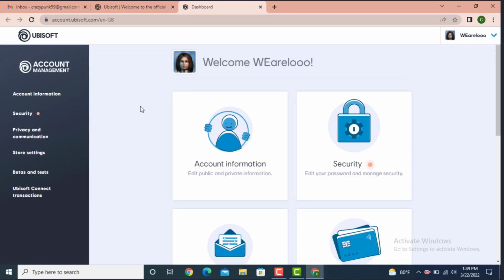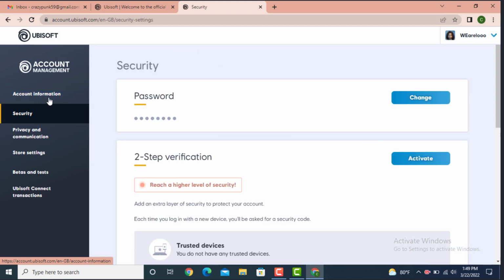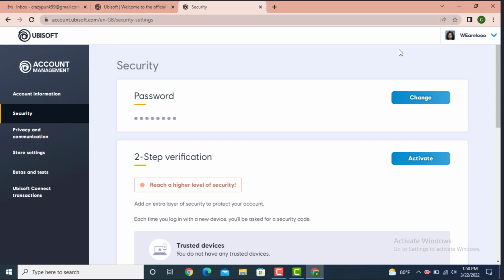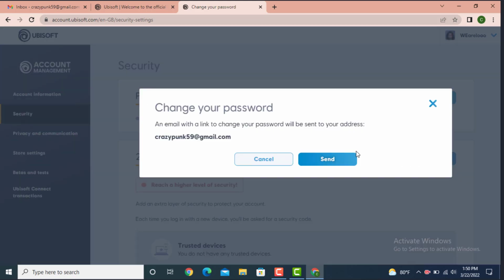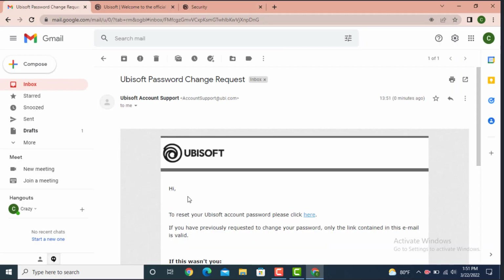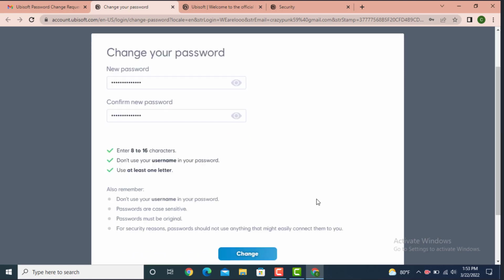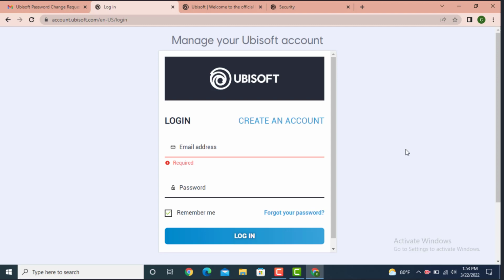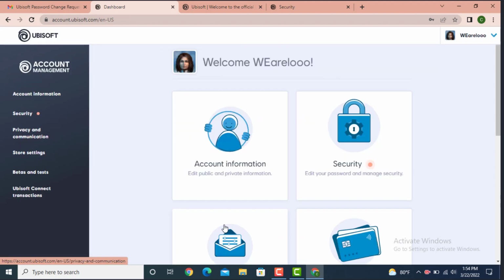How to Change Password of Ubisoft Account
This video is based on how to Change your Password on Ubisoft Account on your device:
The steps are as follow:
 In order to make change in your Account first you need to login .
1. First go to your web browser and type "
2. Next you'll land on a "Profile Page" and go to your upward right hand side and on top there is an "Login icon" tap on it, under it there is your username now scroll down to the bottom.
3.   On the bottom there is "Account Management" tap on it.
4. on the other page of "Account Information" go to your left hand side and tap on  "Security" next on the right hand side there is another page of "Security" under it there is " Password"  and on the right  hand side corner there is "Change" tap on it.
7. Now you'll receive an email  with a link to change your password, tap on "Send". Check for the email and tap on the link , "Here".
8. Now you can "Change your Password", create a "New Password" again "Re-type your Password" and tap on "Change".
9. Now you can Login with a "New password " that you created recently.
 Now that's how you can change your password on "Ubisoft Account."